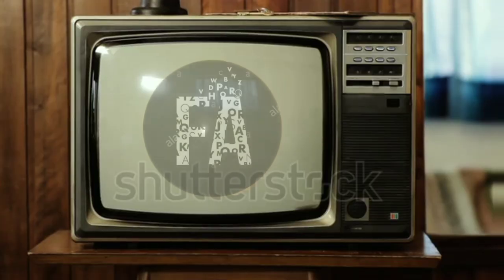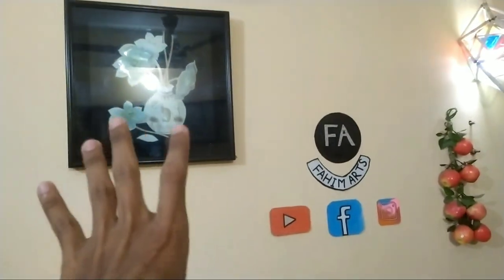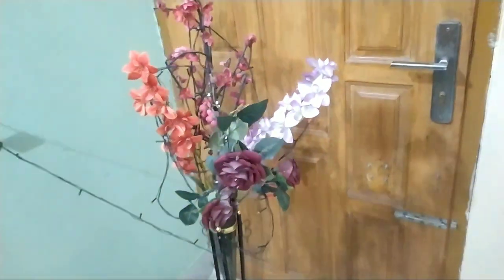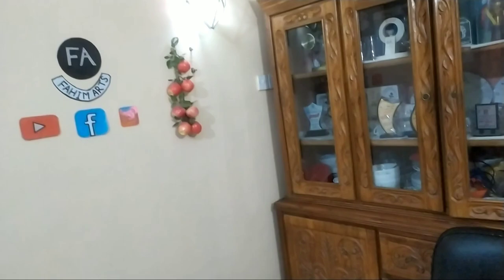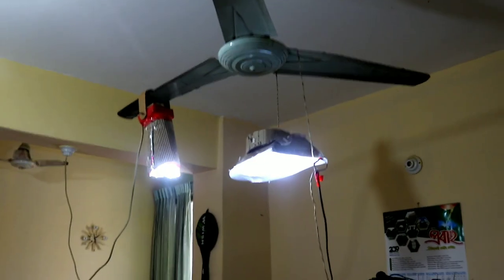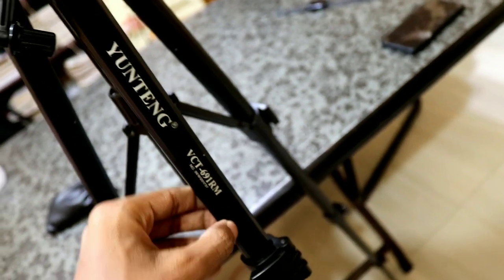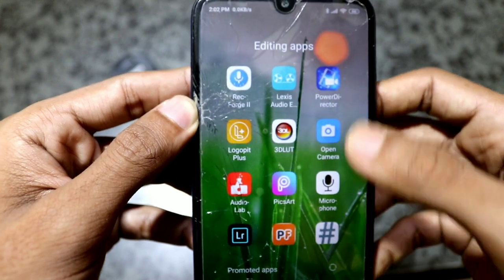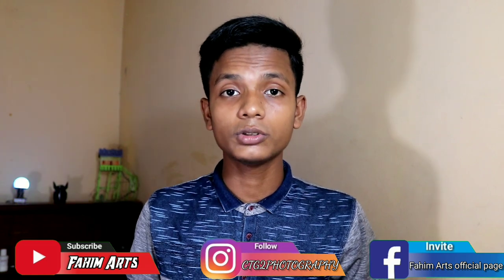আমি কিভাবে ইউটিউ ভিডিও তৈরি করি?| How to create youtube studio setup at home cheap bangla | in 2020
আসসালামুআলাইকুম ওয়ারাহমাতুল্লাহি ওয়াবারাকাতুহ আপনারা দেখছেন Fahim Arts ইউটিউব চ্যানেল এবং সঙ্গে আছি আমি ফাহিম এই চ্যানেলে আমি আপনাদেরকে দেখাবো কিভাবে খুব সহজে ঘরে বসেই ফেলনা বা অপ্রয়োজনীয় জিনিস দিয়ে প্রয়োজনীয় এবং আকর্ষণীয় জিনিস তৈরি করা যায়